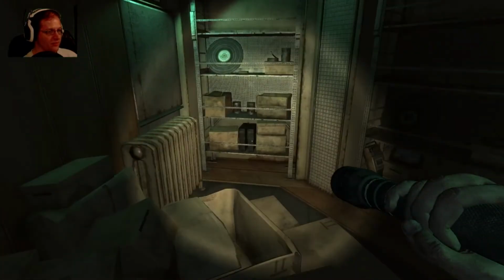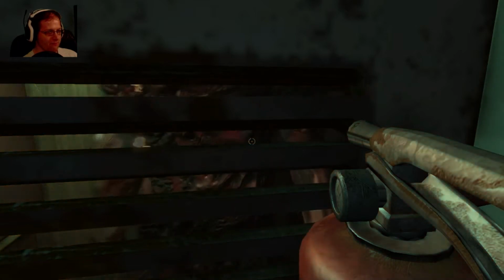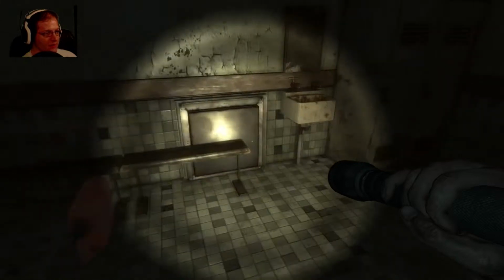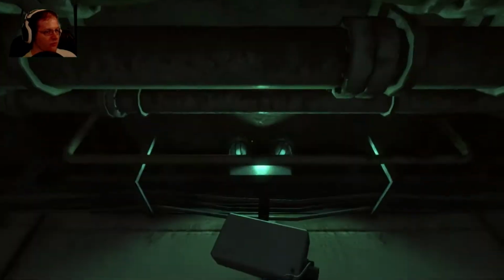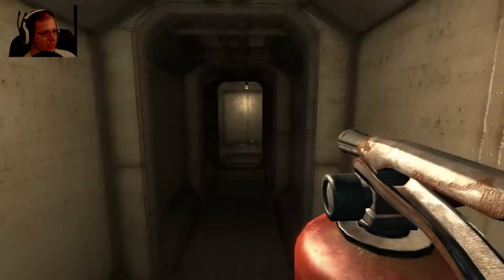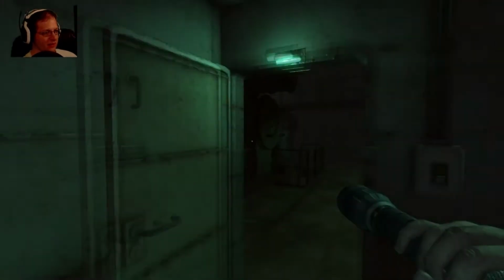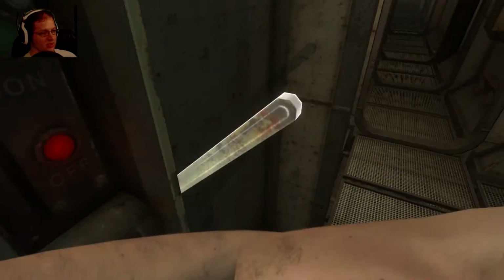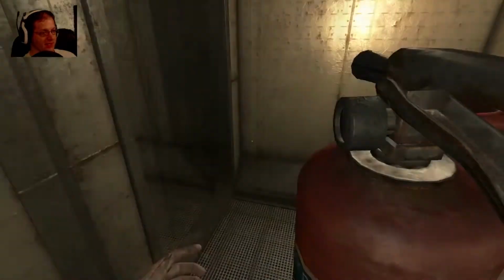Lets Play Monstrum Episode 24 Face Melting Fun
Hey everybody welcomd back to Monstrum 1.0 full release. So in our last episode which was the bonus episode for the full release of the game we got to play around a little with the new monster The Fiend and we even almost managed the helicopter ending but unfortunately the monster disabled the helicopter or the gas pump one before we could do so. So in this weeks episode were going to continue to attempt escaping with the endings we have left, so we have the a 3 left for the new fFiend, two left for Slim Jim and one left for Big Red; so lets hop into the game and see what we get.